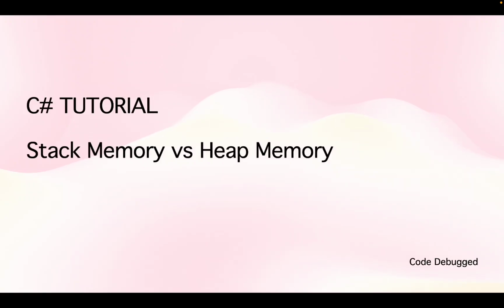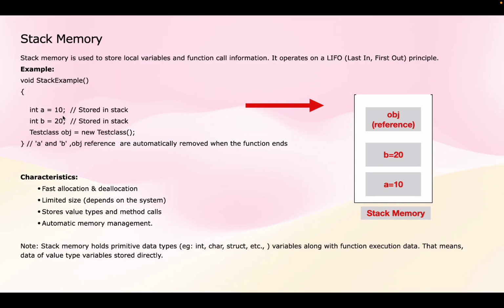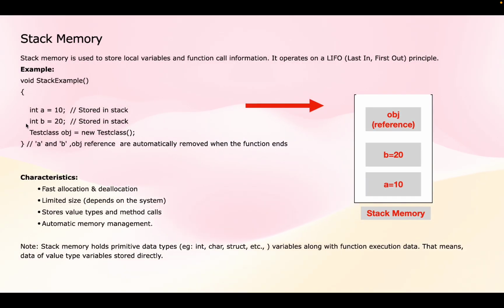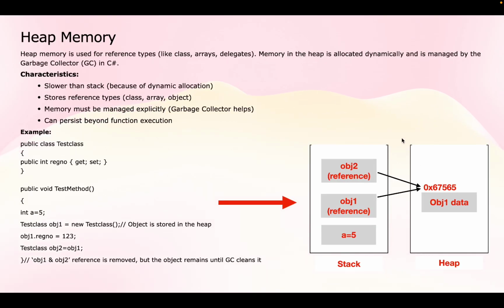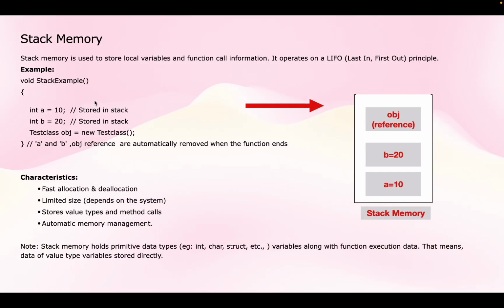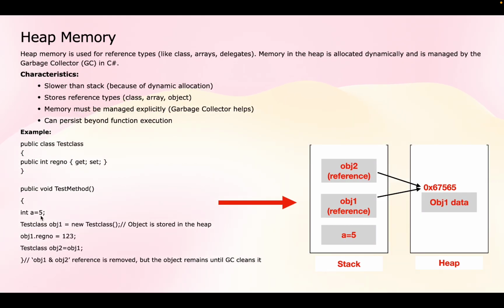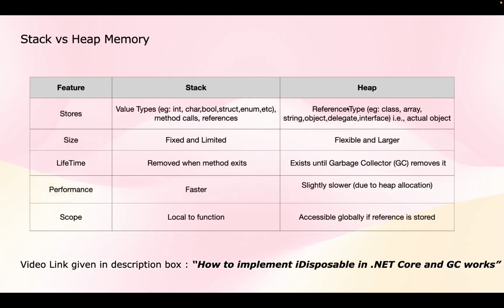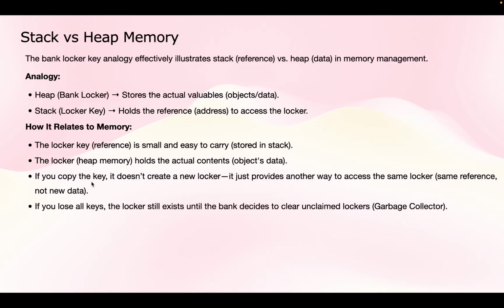Stack vs Heap Memory in C# | Part -35 | C# Tutorial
In this video , Below points are explained.
What is stack and heap memory?
How does they work?
What is the difference between them?
Simple analogy to understand easily.